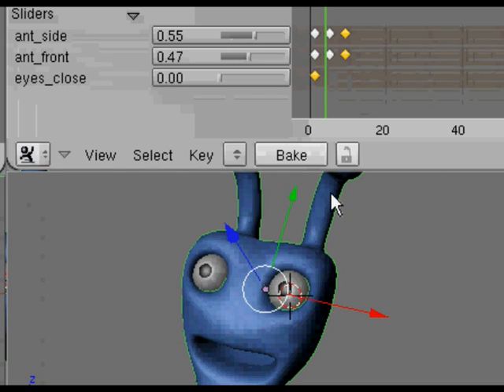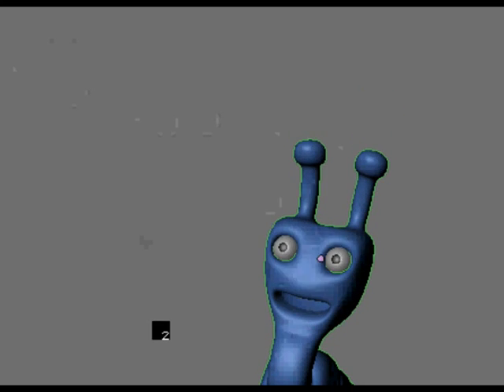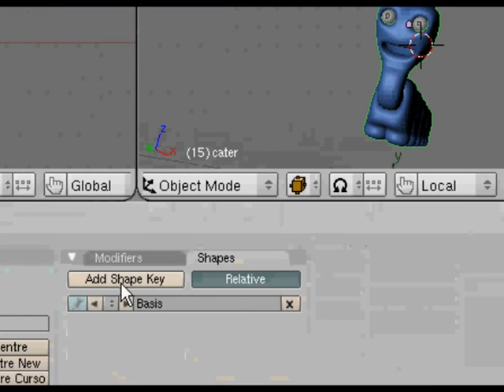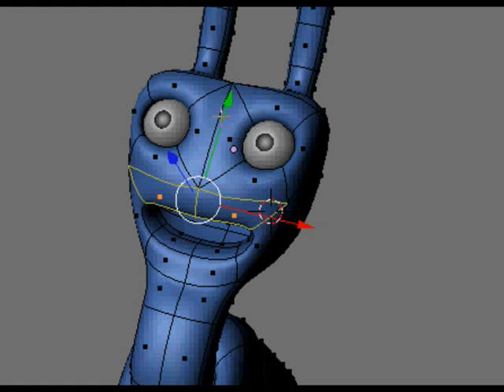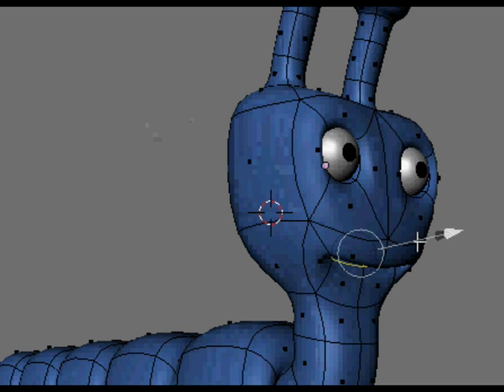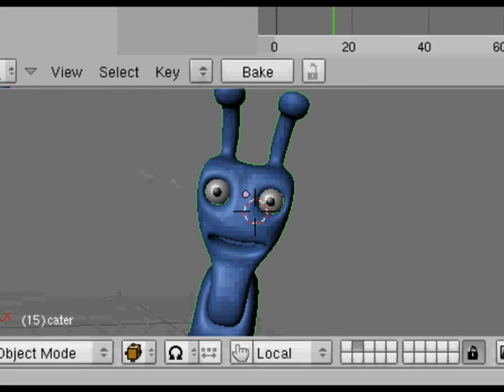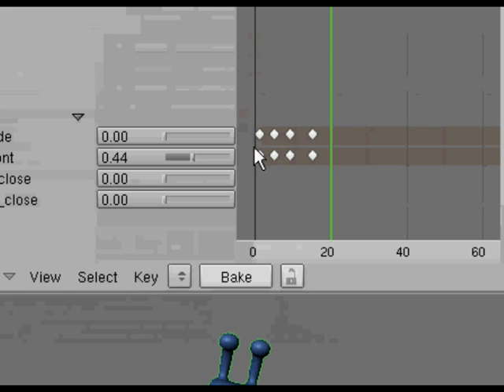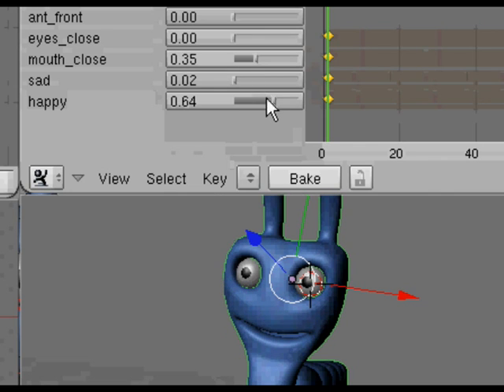Shape Keys Pt 17 (B)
Blender shape keys (2 Parts)